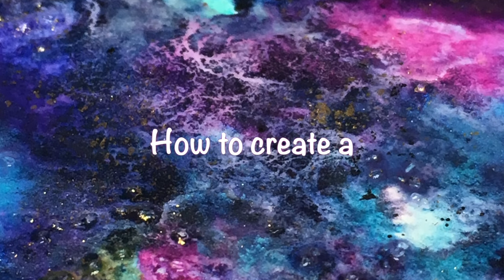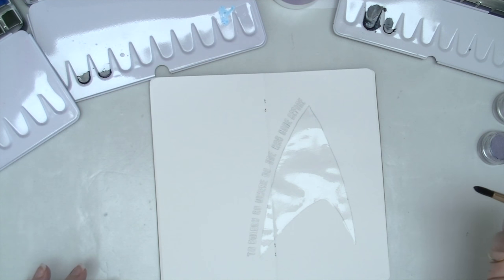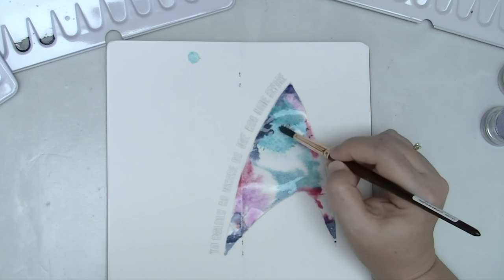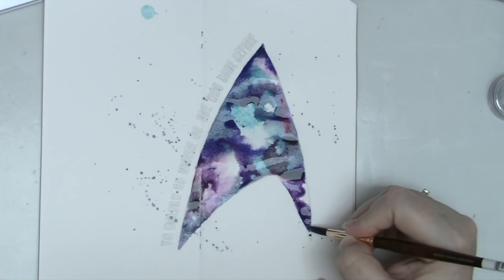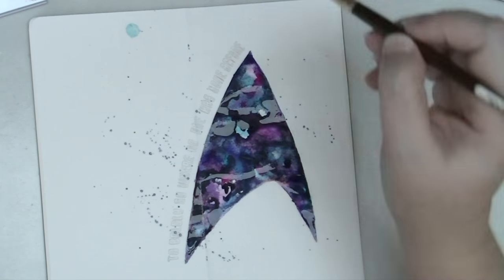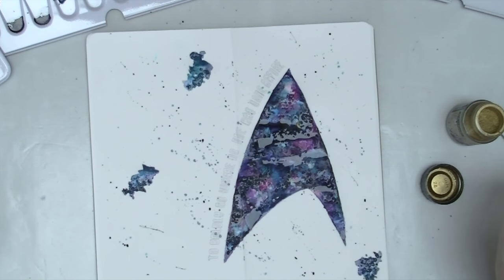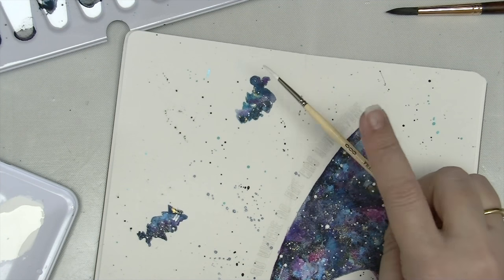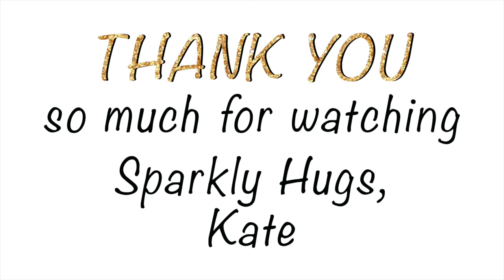Simple Steps for Creating a Watercolor Galaxy Journal Page with a Star Trek Theme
I can't wait to show you these Simple Steps for Creating a Watercolor Galaxy Journal Page with a Star Trek Theme (and yes I even was lucky enough to have this signed!) Blog post and full supply list @

…. ★….  MAIN PRODUCTS …. ★….

• Daniel Smith Watercolors
• Winsor and Newton Watercolors
• Schminke Tro-Col Bronze
• Dr Ph Martins Bleedproof White
• Princeton Neptune Brush - Round 8

…. ★….   MOST POPULAR  …. ★….